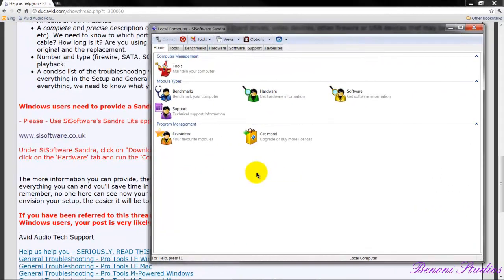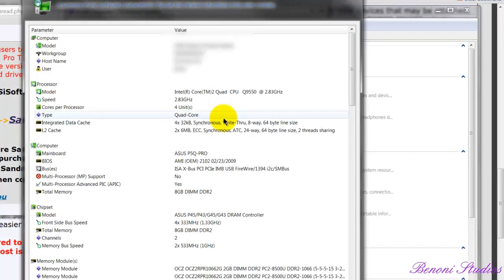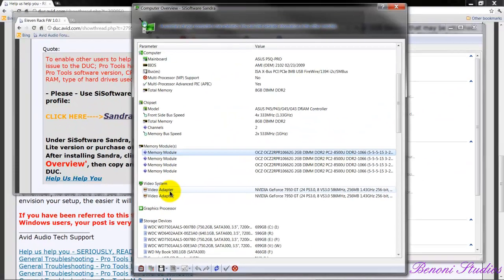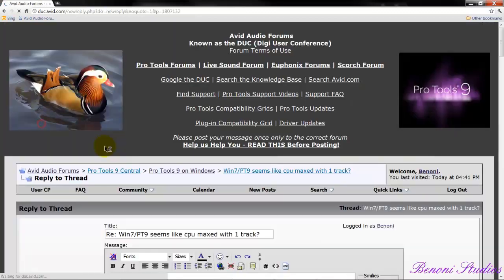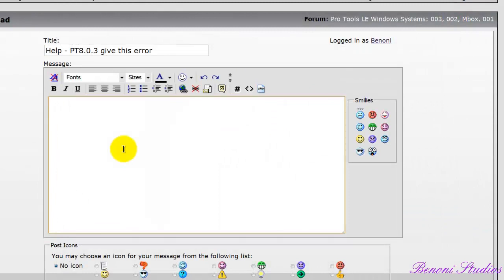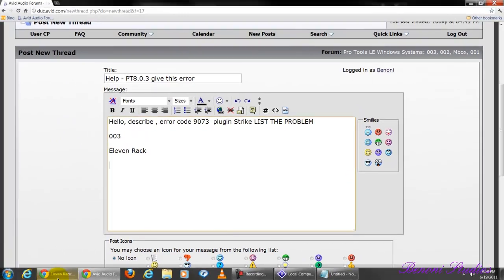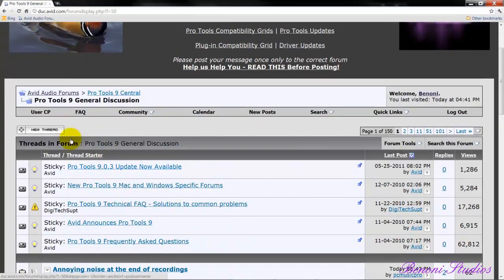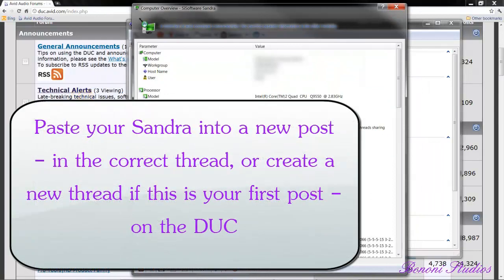How To Post A Sandra Report On The DUC - Generate, Copy/Paste to the DUC - Part 2 of 2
Part 2 - How to Create your Sandra Report, and Copy&Paste it to the DUC.

If you need to know how to download and install Sandra, legally of course,

Also you can watch just the BASICS of how to create your Sandra Report and Copy&Paste it to the DUC:

720p available!